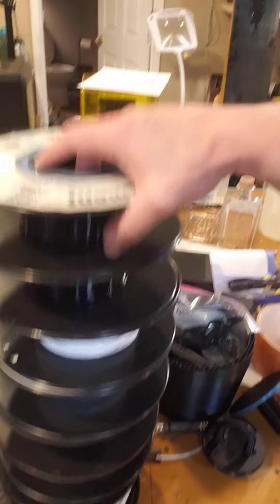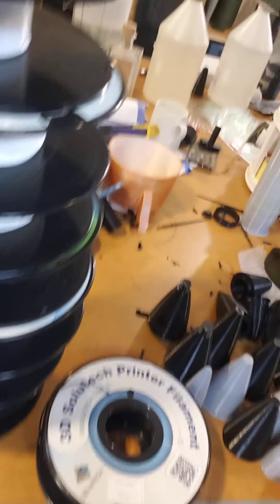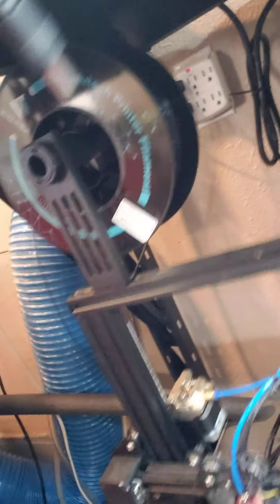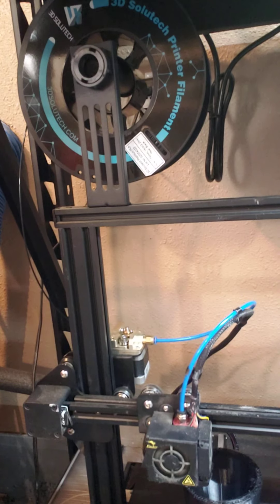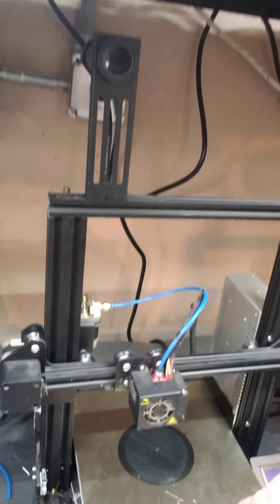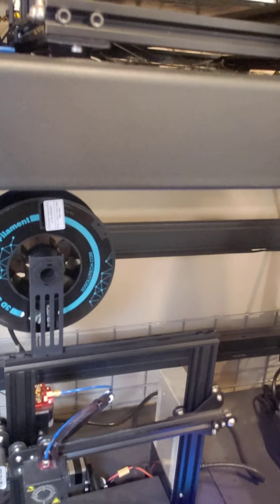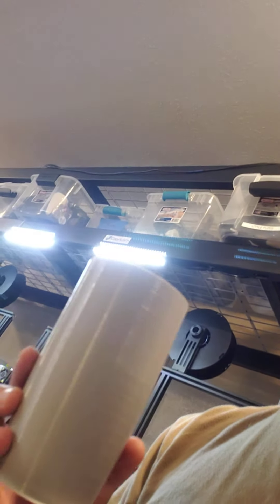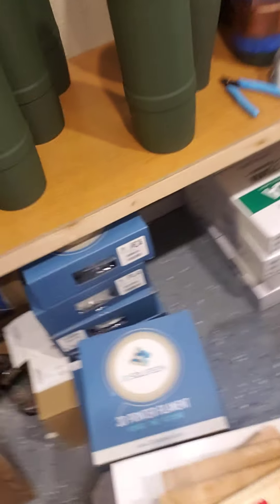COVID-19 made 3D Printer Filament Suck! Hatchbox is the way to go.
Over the past several months I have had issues with usual go to filaments.  3DSolutech and DIKALE PLA have failed me.  I am constantly dehydrating new filament and it is still causing jams.  Pretty frustrating.    I thought I would share my experience and let you know, it's not your printer.

I believe we are getting the old stuff from the warehouses as COVID-19 slowed shipping worldwide.

So, save yourself some frustration.. it's not your printer it's the filament.

These are MakerSteve approved!

Hatchbox PLA Black $22.99

Hatchbox PLA Cool Gray  $19.99

Hatchbox PLA True Silver  $19.99

Hatchbox PLA White $22.99

Check out the new store at Redleg3D.com or the blog at Makersteve.com